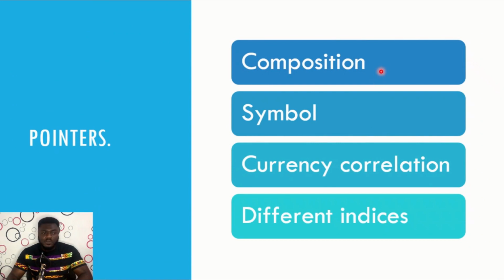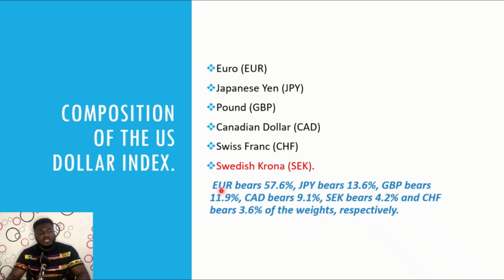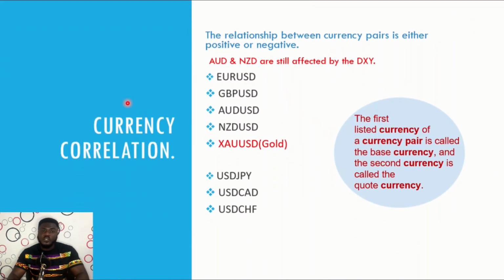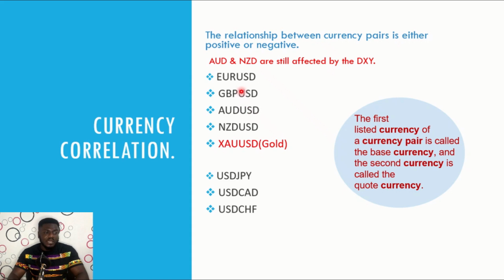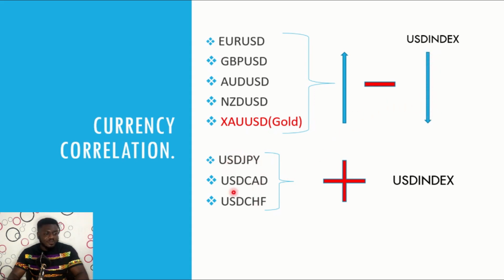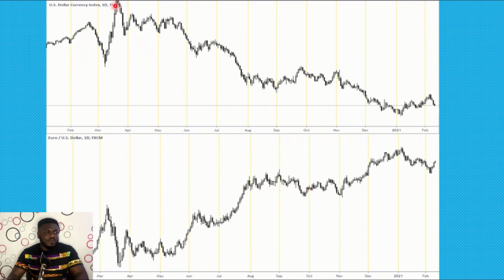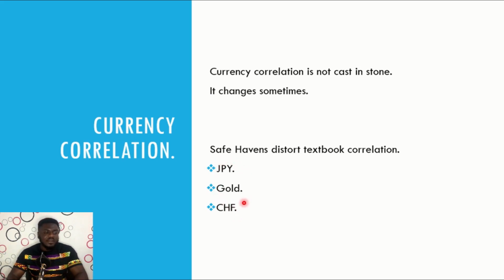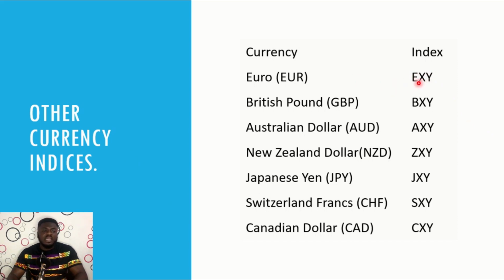The US Dollar Index (DXY) and currency correlation; taking advantage of it.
Trading any of the seven major currency pairs? You might not want to wholly forget about the US Dollar Index; since it can assist you in forming a spot on directional bias. The US Dollar index measures the value of the USD against other major currencies which emanate from countries that are influential trade partners of the USA. When taking the US Dollar into consideration to formulate trade ideas, the currencies pairs you should be tracking are EURUSD, GBPUSD, AUDUSD, NZDUSD, XAUUSD(Gold), USDJPY, USDCAD, USDJPY. Currency correlation measures the relationship between currency pairs and it is either positive or negative, there is no middle ground. A knowledge about these concepts go a long way to help better your career as a trader...[read more]